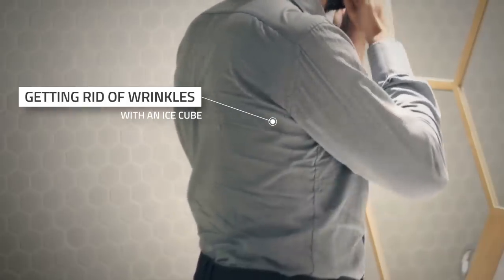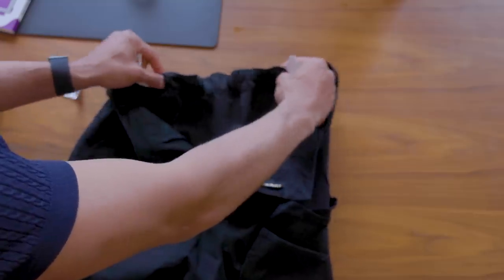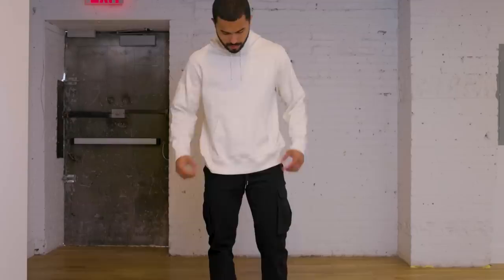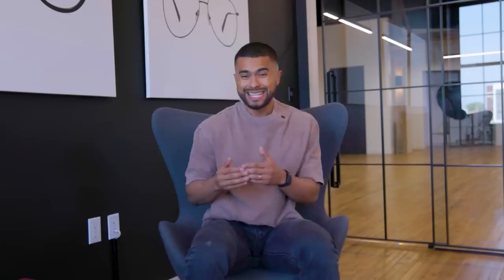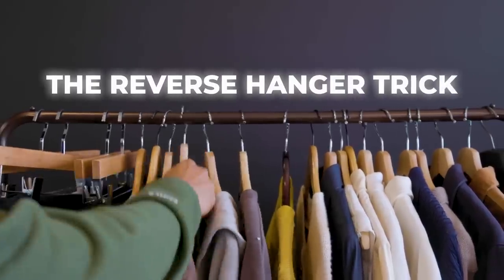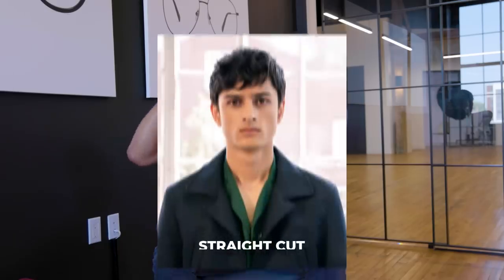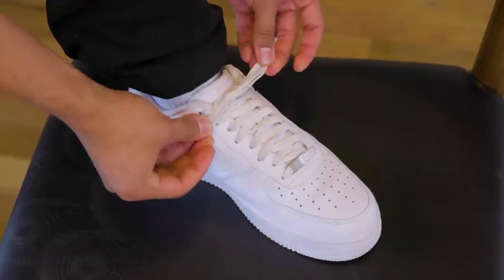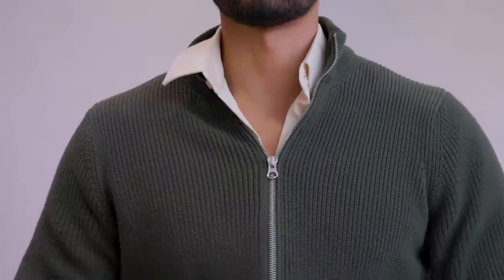11 Clothing Tricks Every Guy Should Know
New Collection drops June 24!